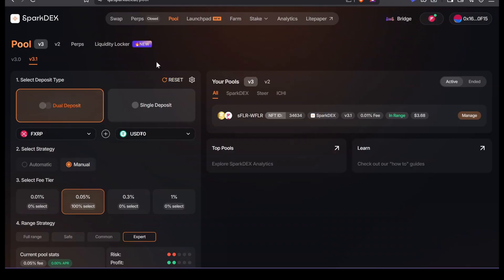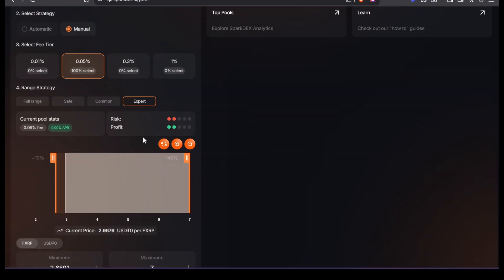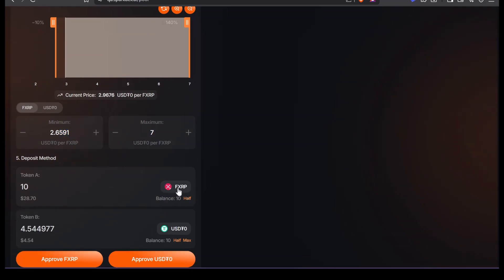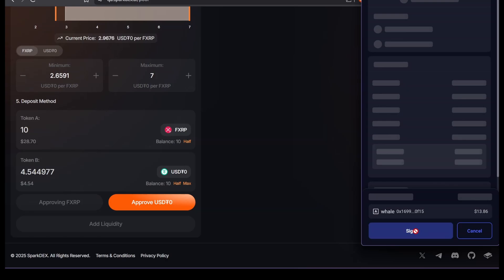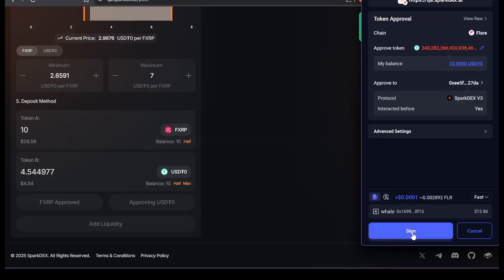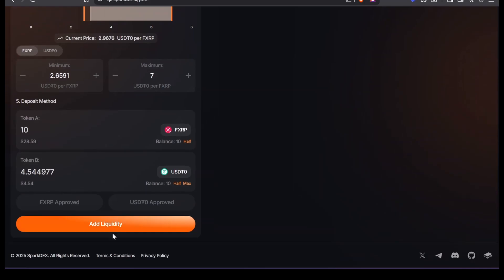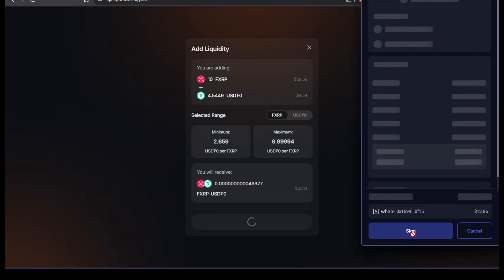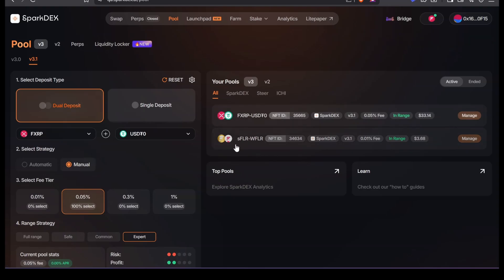How to Open a Liquidity Pool with FXRP & USDT0 on sparkdex.ai (Step-by-Step Tutorial)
Hey guys, welcome back! In this video, I’m showing you how to open a liquidity pool with FXRP and USDT0 using my Rabby wallet. We’ll go through selecting the 0.5% fee tier (the incentivized option), setting the price range (265 to 266-267), and depositing 10 FXRP and $4.5 USDT0. I’ll also explain how to approve transactions and confirm the pool setup, plus break down the -10% exposure and +140% upside with ~$30 FXRP and $4.5 USDT liquidity. Follow along for a quick guide to get started!   Steps Covered:  Choosing the 0.5% fee tier for the FXRP/USDT0 pool.
Setting the expert price range (265 to 266-267).
Depositing 10 FXRP and $4.5 USDT0.
Approving and confirming transactions via Rabbi wallet.
Understanding the pool’s exposure and liquidity breakdown.

 sparkdex.ai